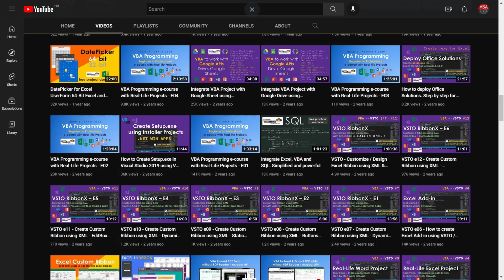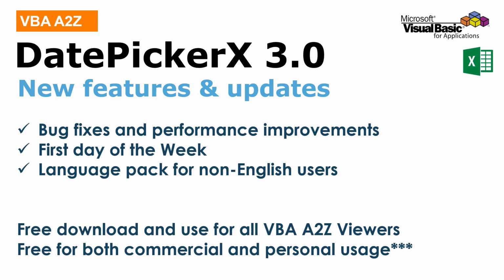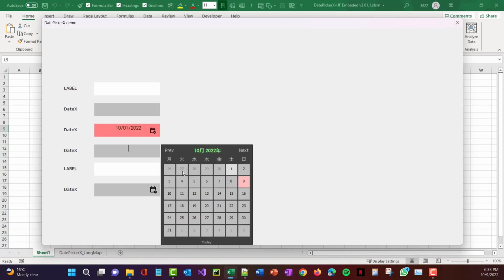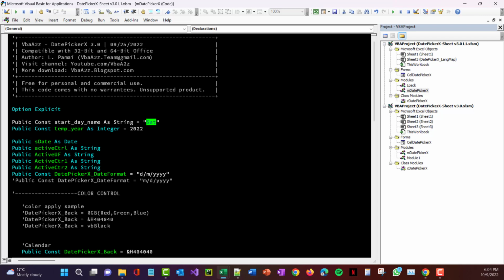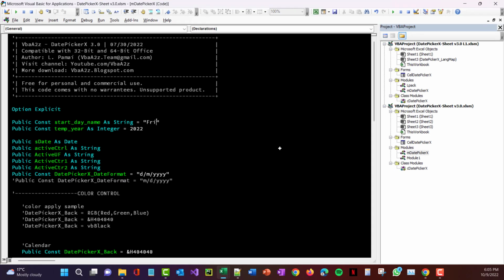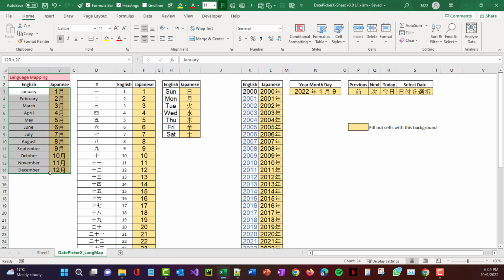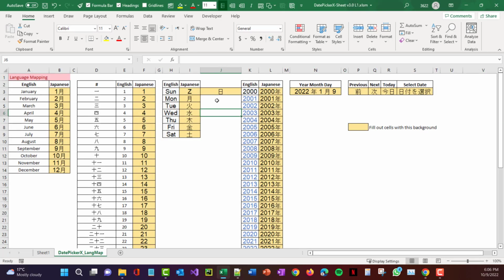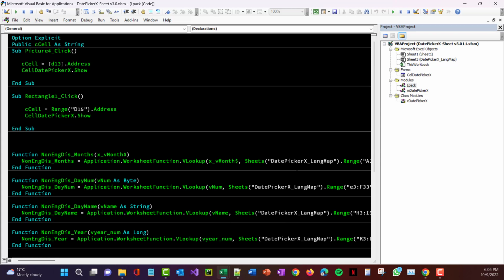DatePicker 3.0 for Excel UserForm 64-Bit Excel and 32-Bit Excel. Simply DragDrop and use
Advanced free DatePicker for UserForm. Modern UI UX UserForm with source code.
Simply DragDrop and use. Free for personal and commercial use.